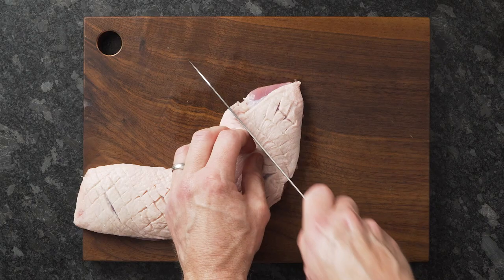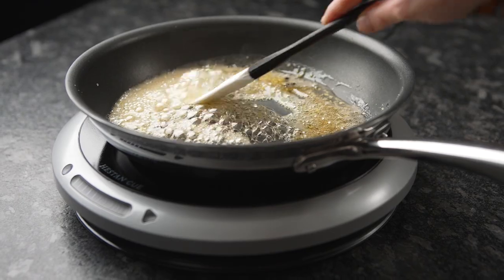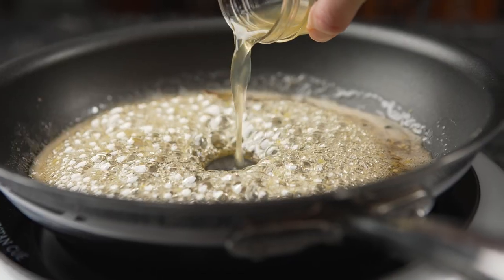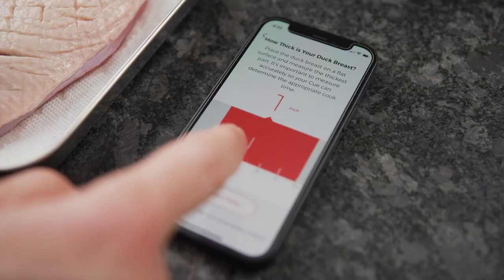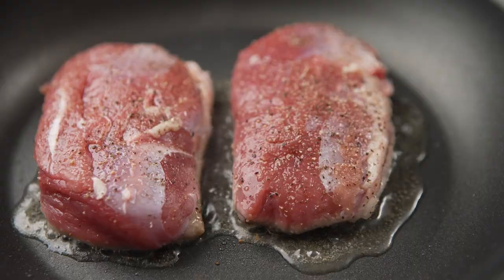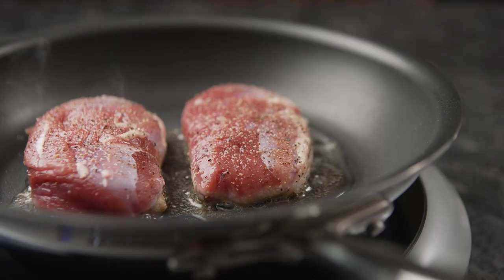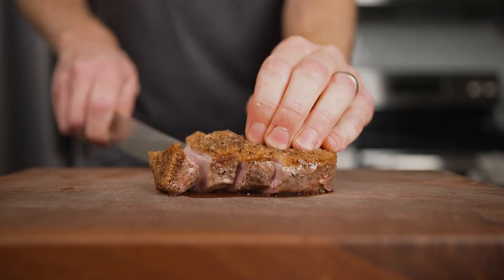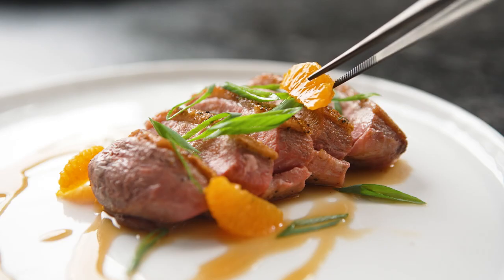Preparing a Perfect Duck Breast with the Hestan Cue Smart Cooking System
@swellscreatve loves testing out the latest technology in the kitchen so he was excited to try the new @hestancue induction cooktop. He followed one of their more than 600+ recipes created and tested by Michelin-star chefs to create a perfectly cooked duck breast with a burnt honey ginger glaze.